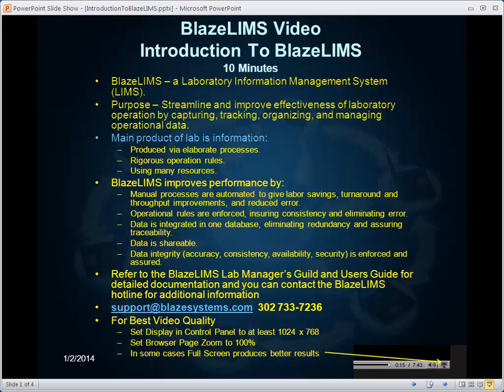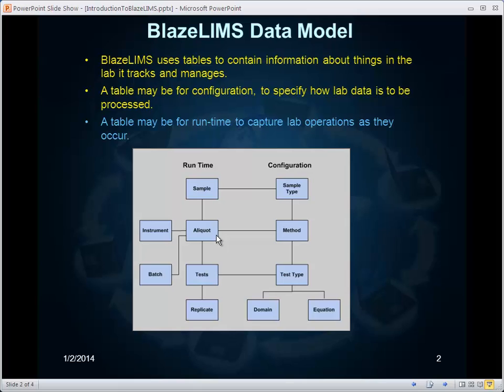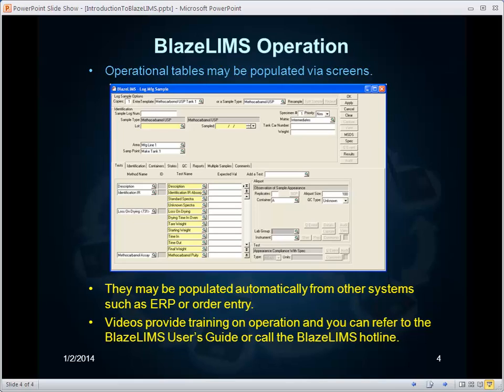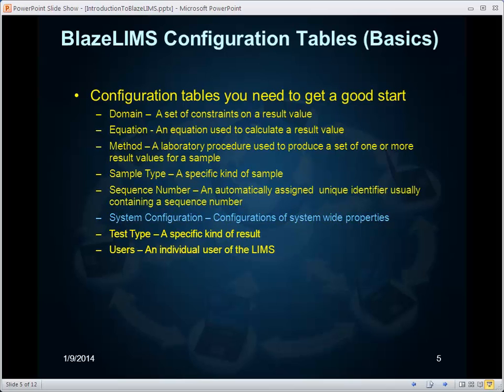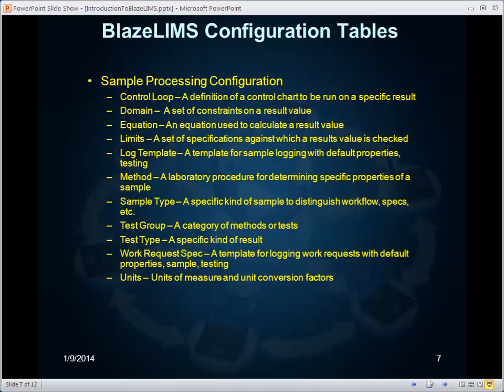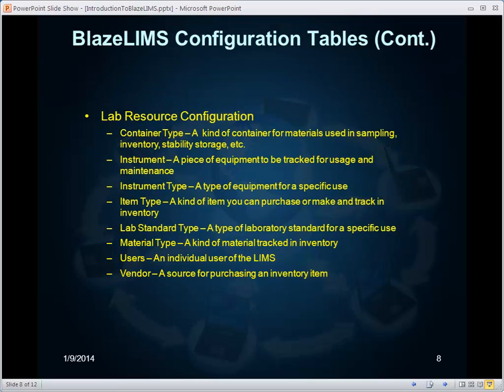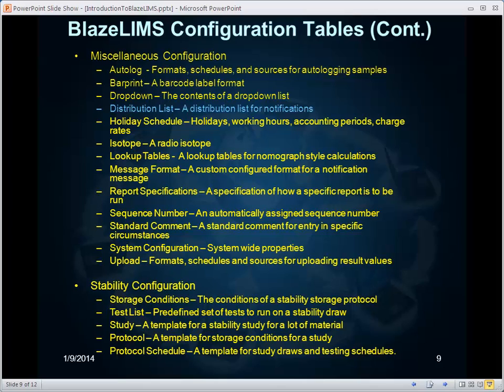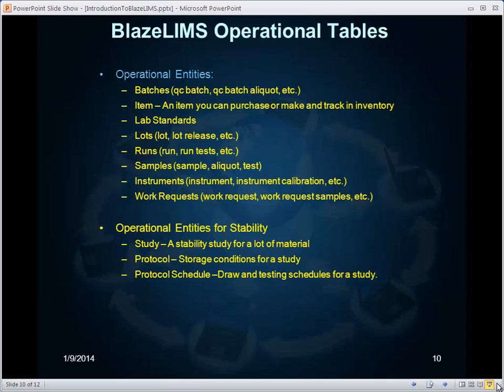Introduction To BlazeLIMS